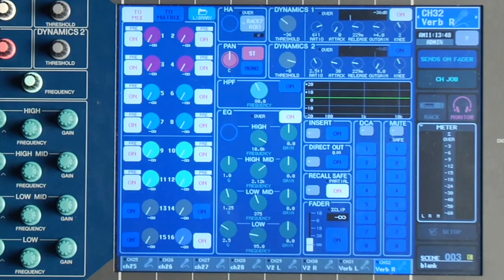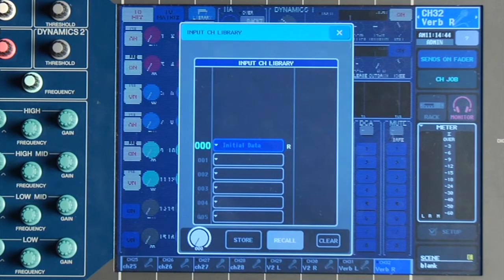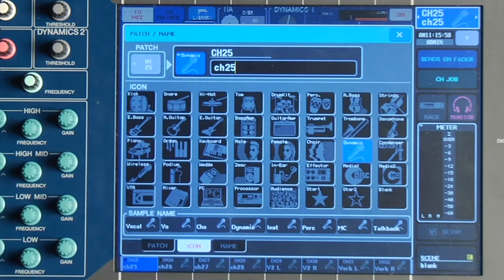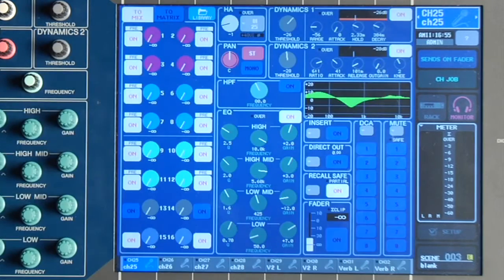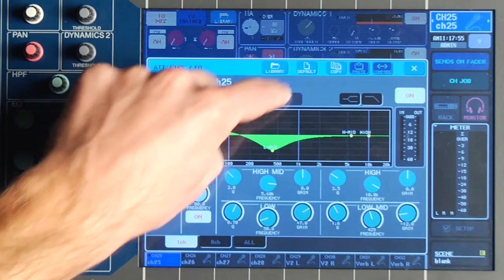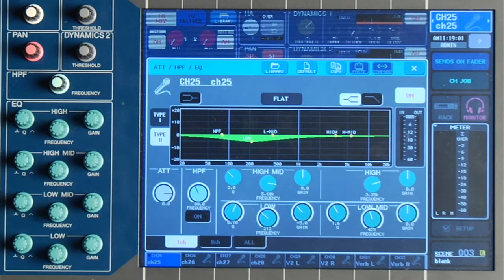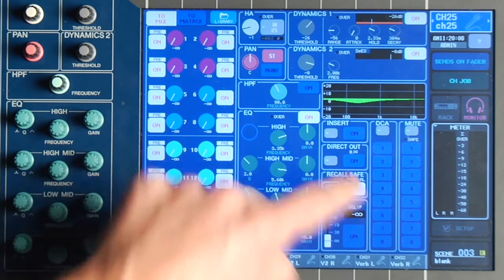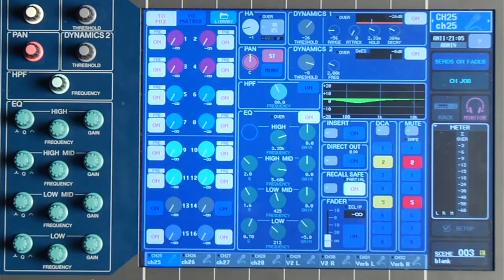Yamaha M7CL - Channel View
This video cover the channel view on the Yamaha M7CL.